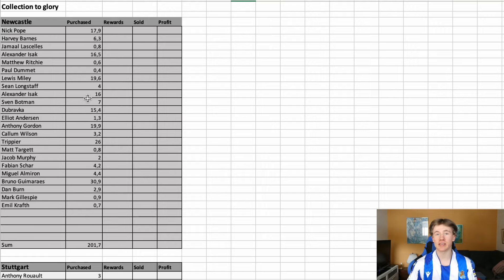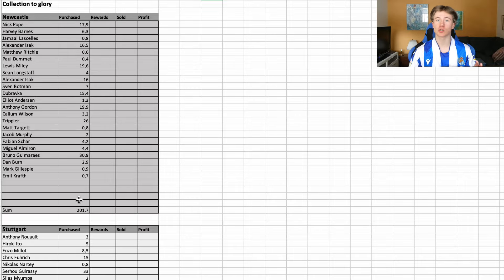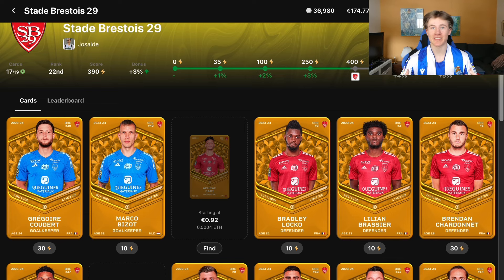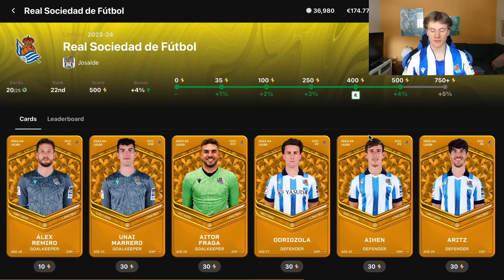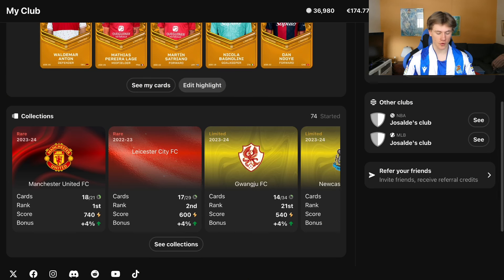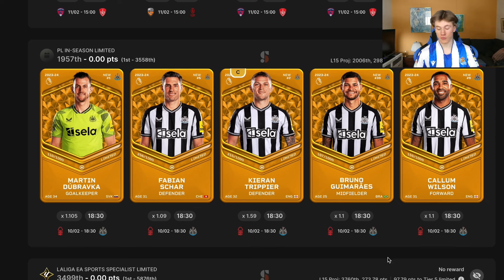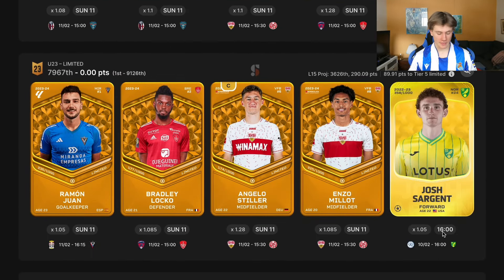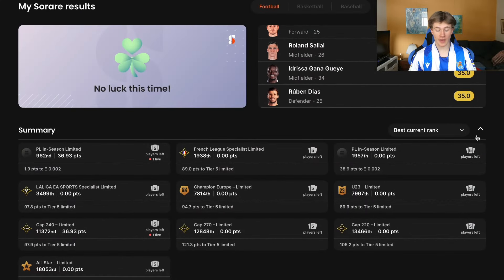THE START OF SOMETHING BIG! Collection To Glory Ep 1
Welcome to the first episode of Collection To Glory, in this video we go trough every signing and the rules, enjoy!

If you want to sign up to sorare using my

Hope you enjoyed the video! Also coment what you want to see in the upcoming videos.